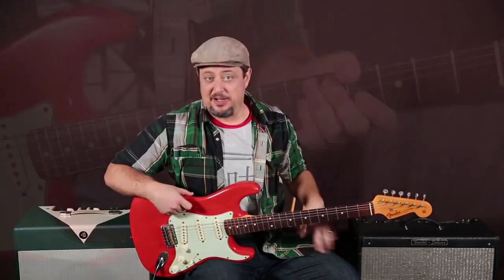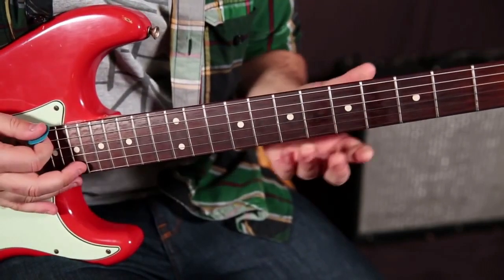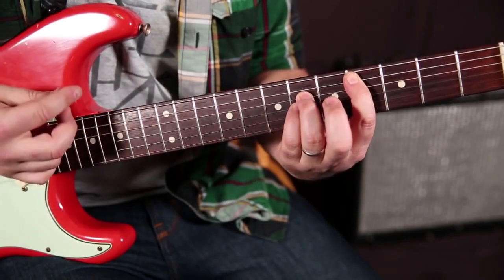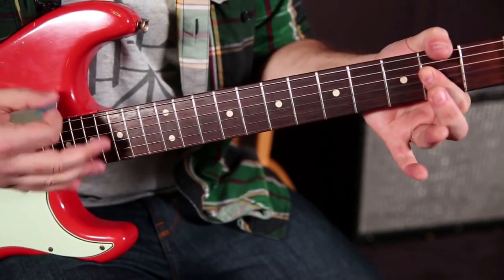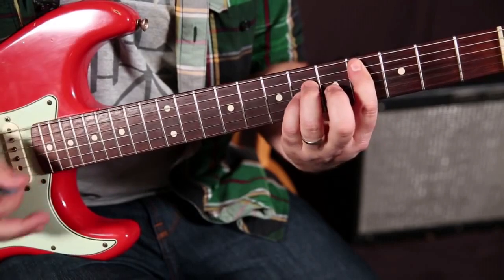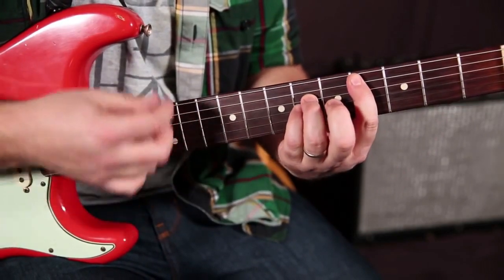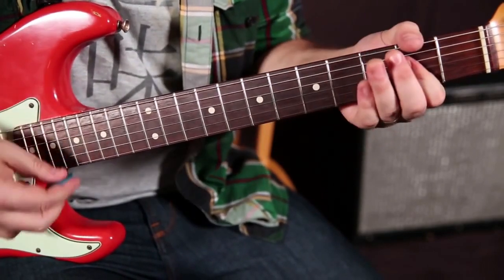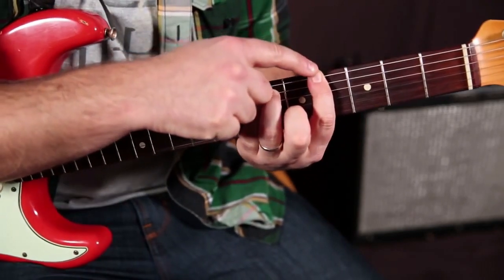Nirvana Guitar Chords (Super Fun Progression)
Click this link for Instant Access to the 17 page PDF filled with guitar chords & tips you will need it for this lesson

Have you always dreamed of hearing your favorite song on the radio and then be able to play along with your guitar almost instantly ...
Or imagine pulling out your guitar when you are at a party with friends or relatives and have them gather 'round' as you play their favorite tunes.
Or what if you could join a band, or play onstage in front live audience ..

Nirvana Guitar Chords